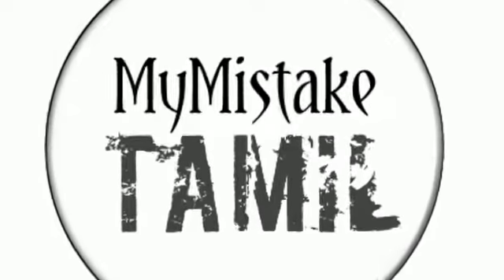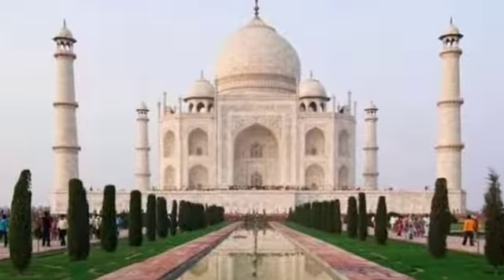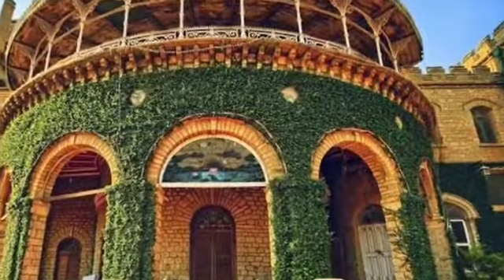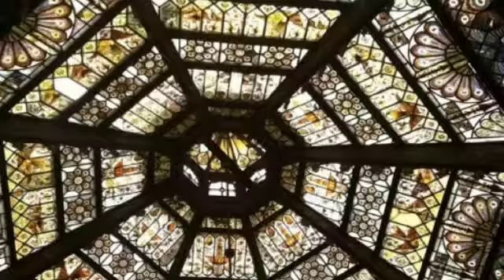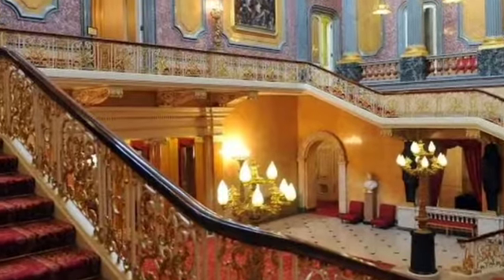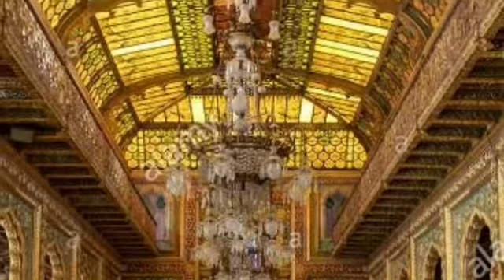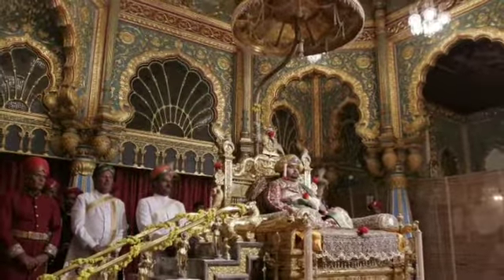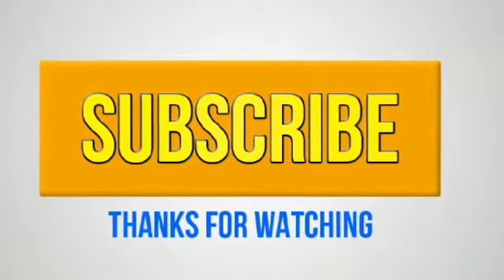மைசூர் அரண்மனையை பற்றி நீங்கள் அறிந்திராத பல மர்ம ரகசியங்கள் !